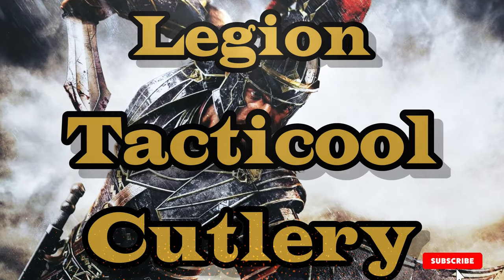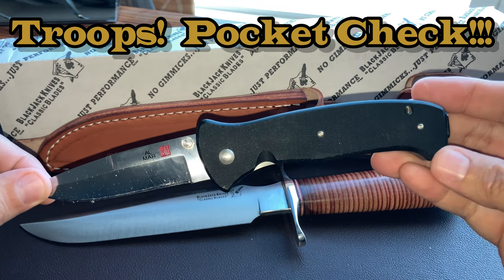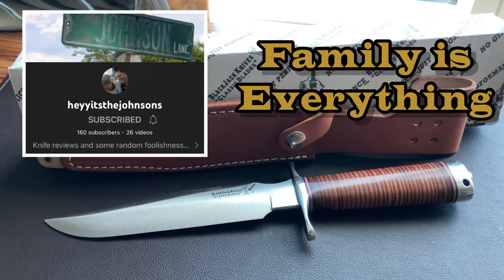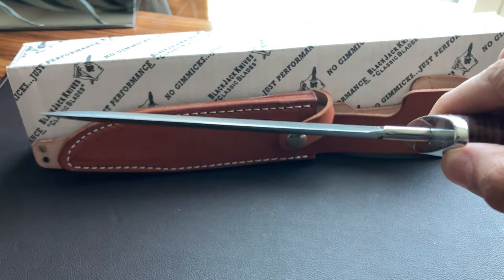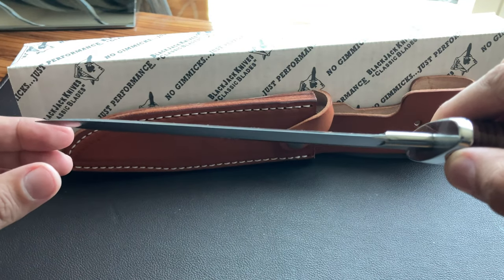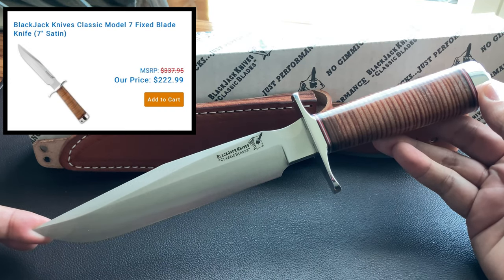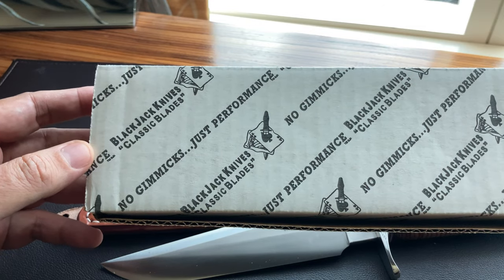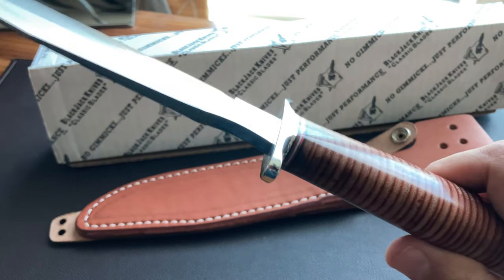BlackJack Knives Classic Model 7 Fixed Blade Knife (7" Satin). Like Share Subscribe Comment Shoutout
BlackJack Knives Classic Model 7 Fixed Blade Knife (7" Satin).

The Model 1-7 is a classic fixed blade from BlackJack Knives. It features a polished leather handle with polished pommel and guard. The blade is convex ground A2 tool steel. The Model 1-7 comes with a Sharpshooter leather sheath. Made in the USA.

Specifications:

Overall Length:12.00"
Blade Length:7.00"
Cutting Edge:5.875"
Blade Thickness:0.22"
Blade Material:A2
Blade Style:Clip Point
Blade Grind:Convex
Finish:Satin
Edge Type:Plain
Handle Length:5.00"
Handle Material:Leather
Color:Brown
Weight:9.80 oz.
Sheath:Leather
Knife Type:Fixed Blade
Brand:BlackJack Knives
Model:7
Model Number:BCB7L
Country of Origin:USA
Best Use:Hunting
Product Type:Knife